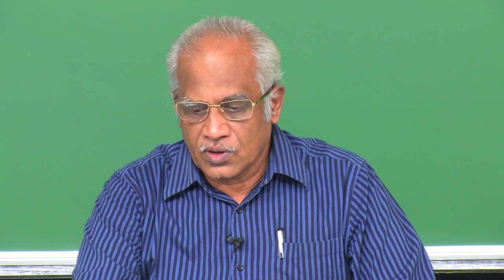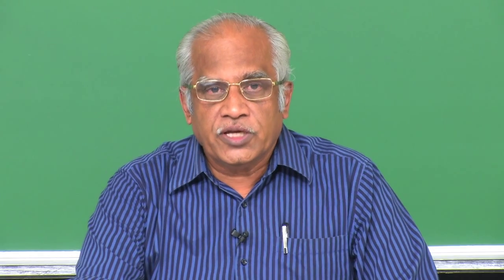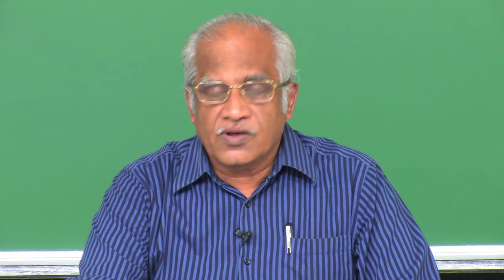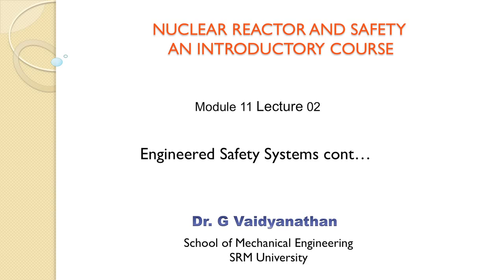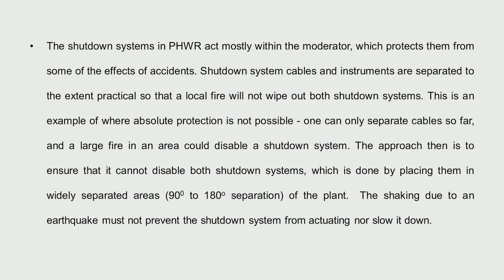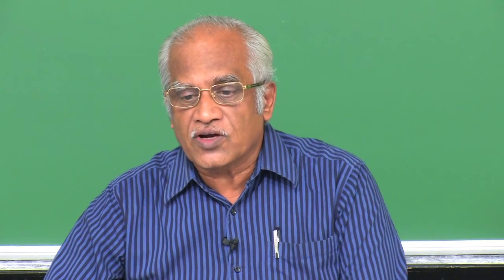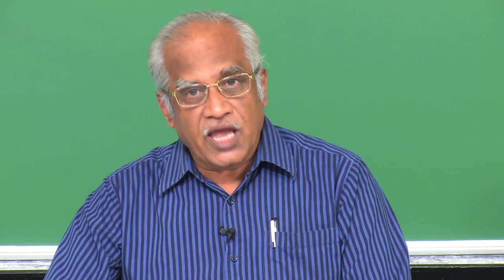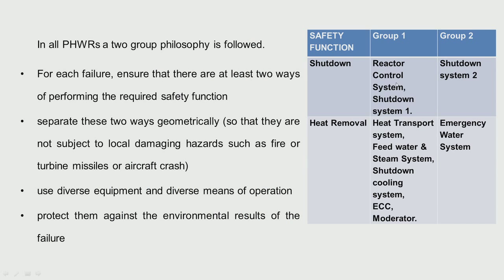Mod-11 Lec-21 Engineered Safety Systems Cont..